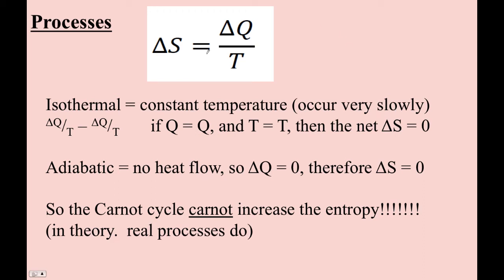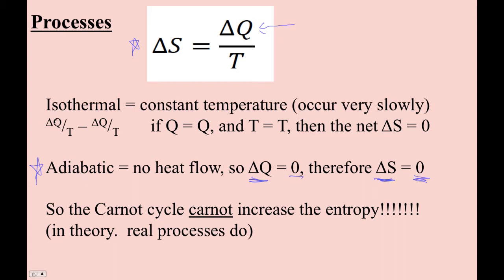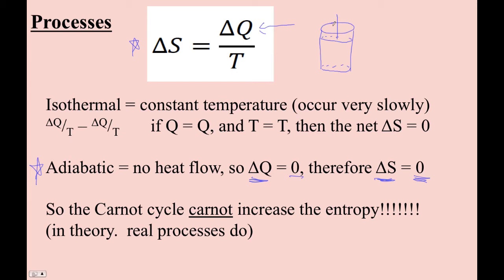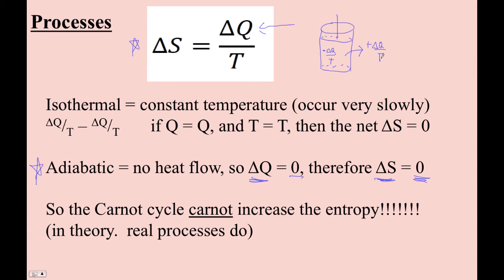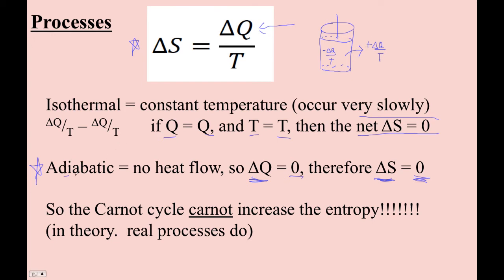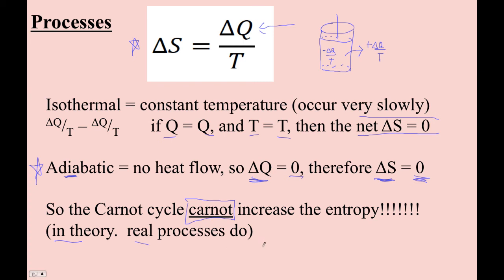HTPIB15I Part 2 Entropy in Processes